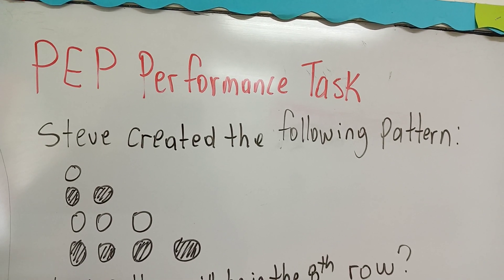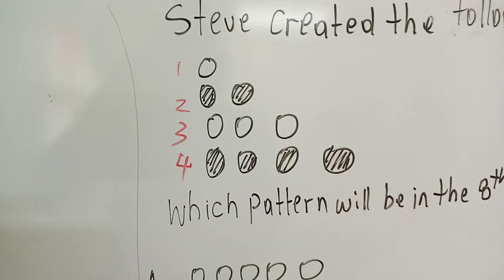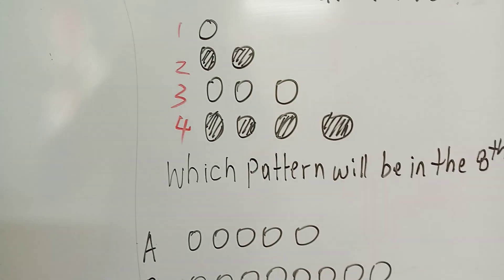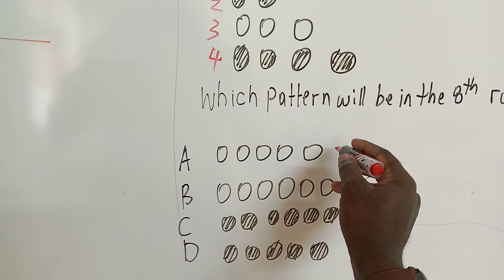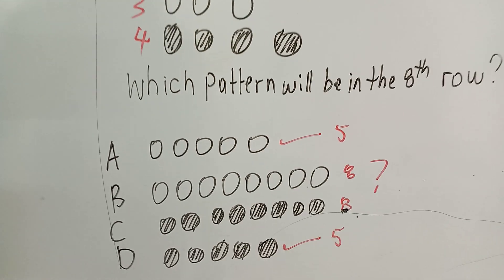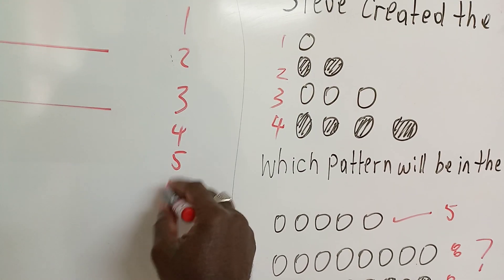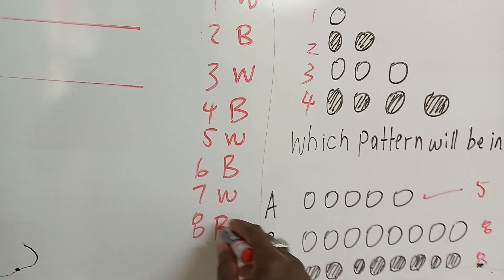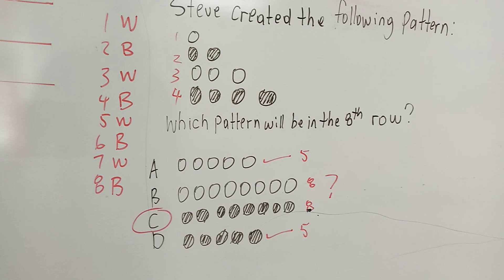PEP Performance Task #2